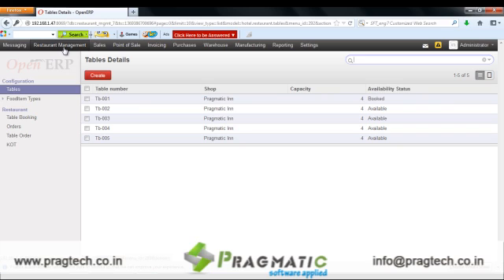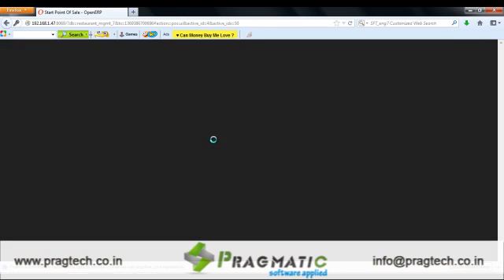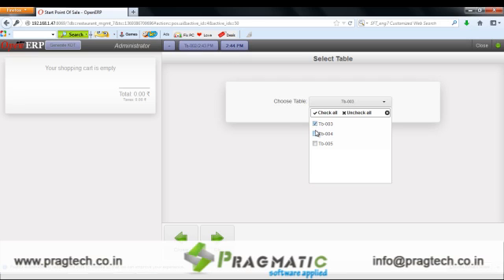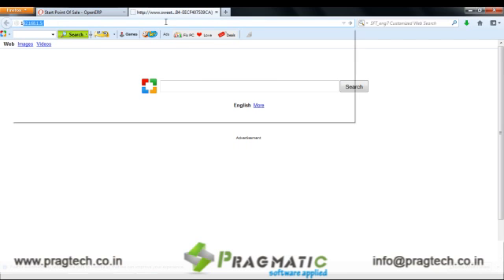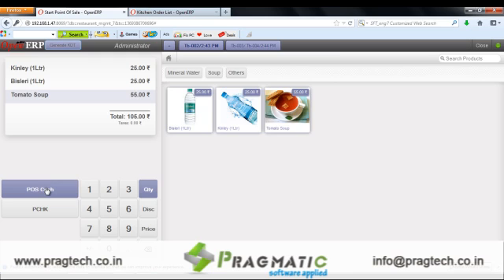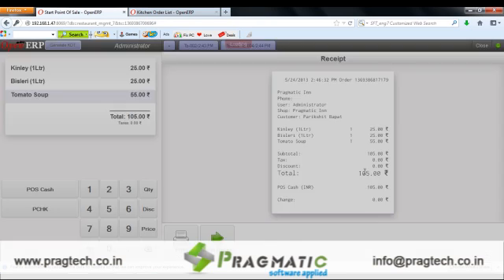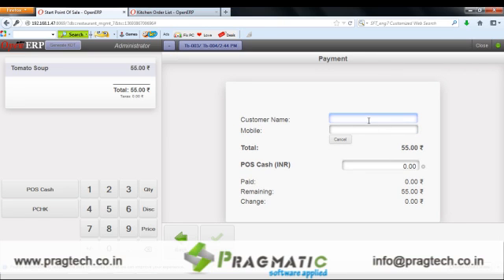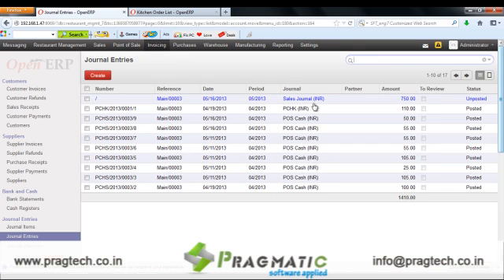Odoo OpenERP 7 Restaurant Management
Restaurant Manager offers a total POS restaurant software solution that can be easily tailored for use in any sort of food service establishment, from fine dining and table service restaurants to quick service (QSR) as well as bars.

Following are some of the important features of Restaurant Management:-

1) System includes Table Management with their respective capacities for the success of dining operations.

2) Efficiently handles multiple shops with centralised database.

3) Inbuilt provisions for Table Reservations to manage waiting list and reservations

4) User defined Food Categories

5) POS integration : The Write-On Handheld, optional pay at the table functionality enable servers to place orders more quickly and accurately

6) Table no. wise order placing through Tablet PC as wel.

7) Preparation of KOT based on table orders

8) Inventory Control : Eliminate theft and waste while understanding you consumption patterns with a powerful and robust Inventory Control module.

9) Monitors material consumption/ issues to Kitchen from main Warehouse

10) Deep linkages with Accounting Module